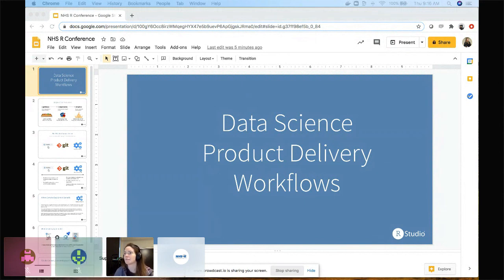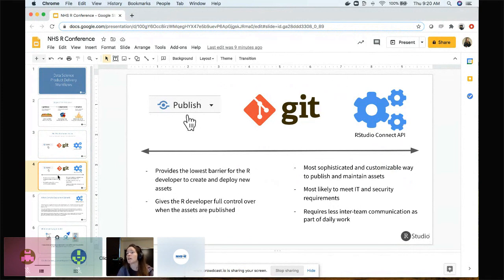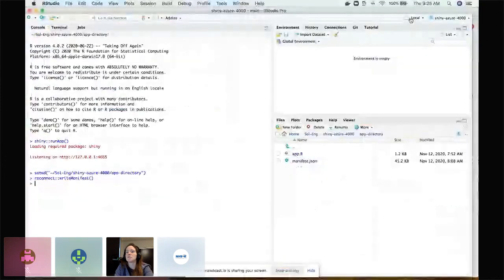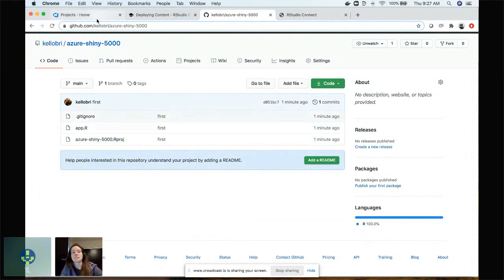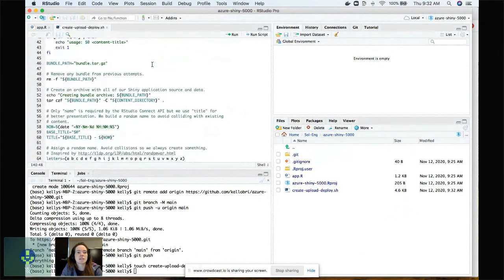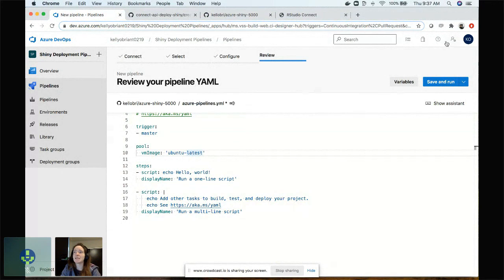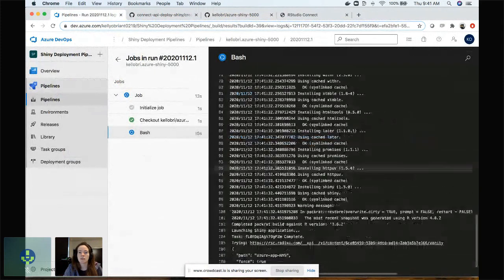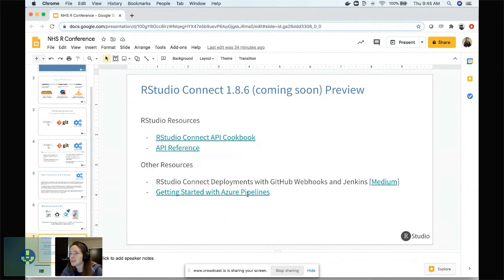Workflows by Kelly O'Briant